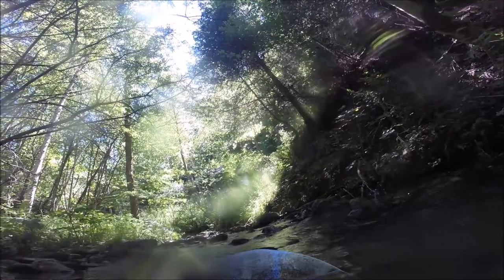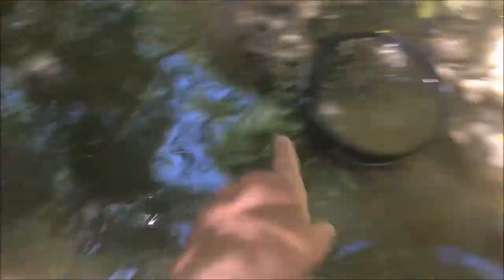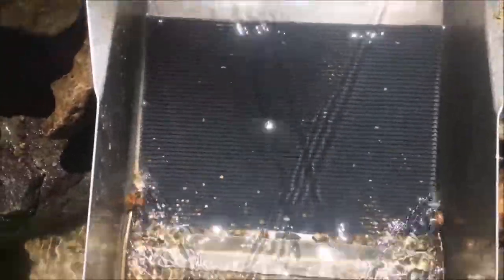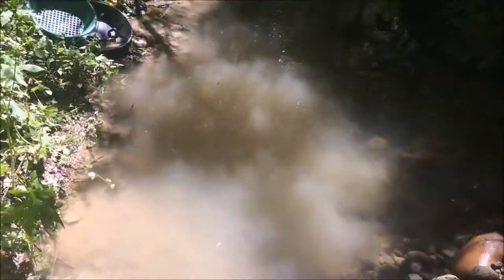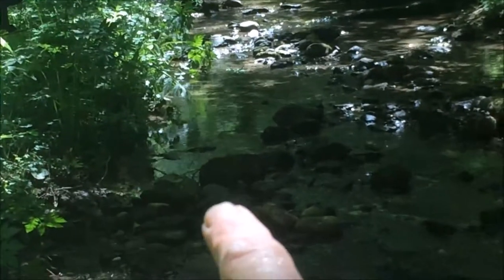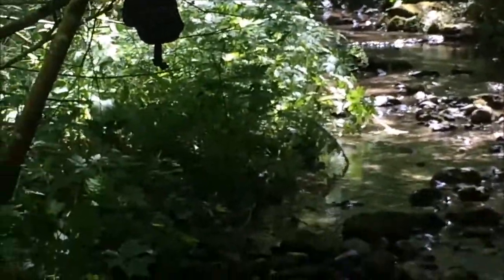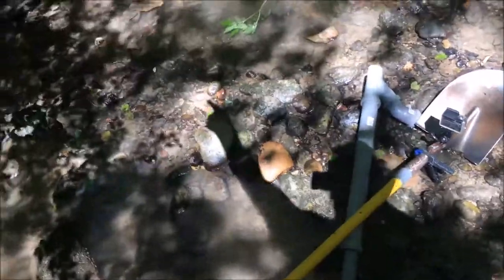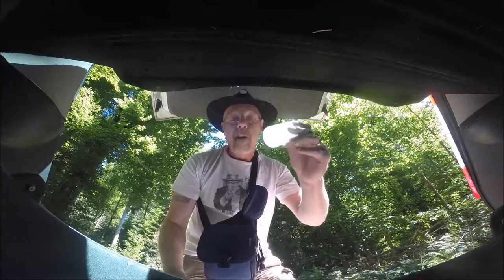keep the river a secret 18 06 17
Got out for a couple of hours digging the river gods didn't get the memo that I was coming. But I had fun ;-)